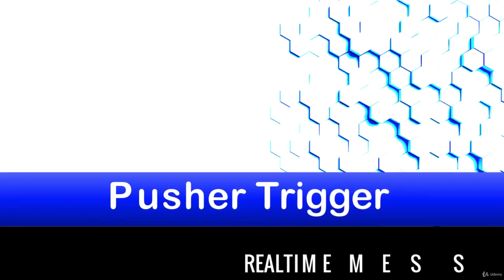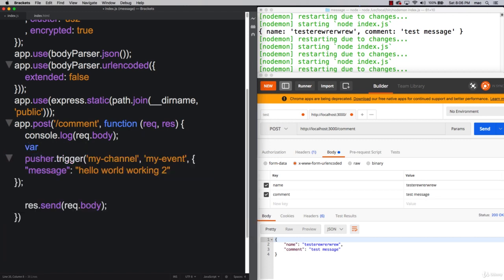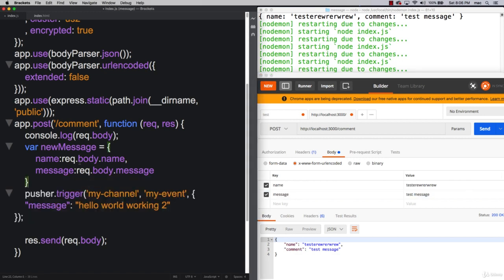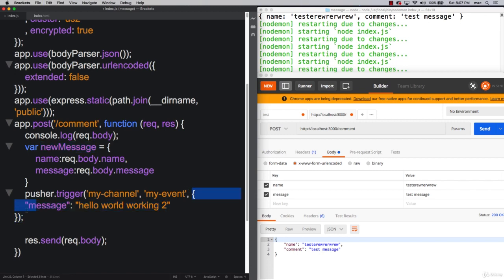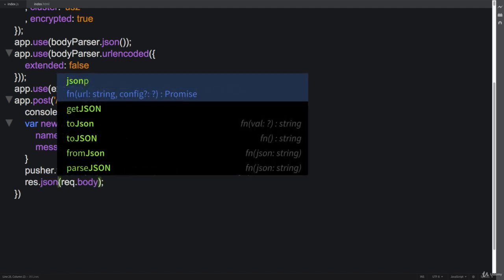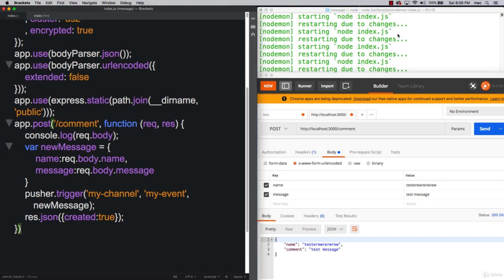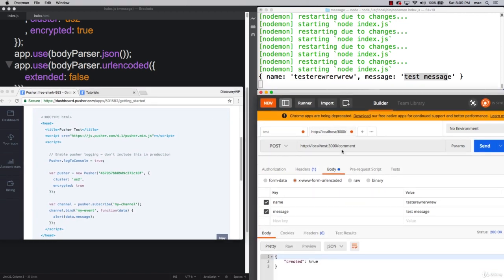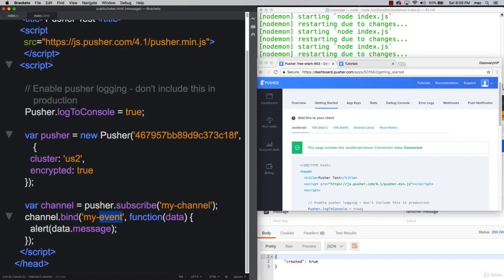JSON+AJAX+API 1207 Pusher Trigger